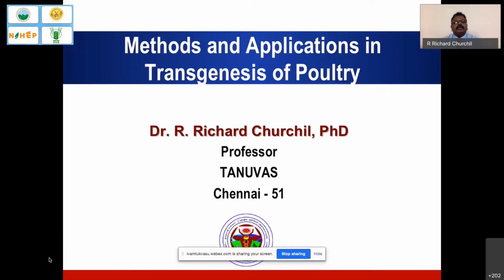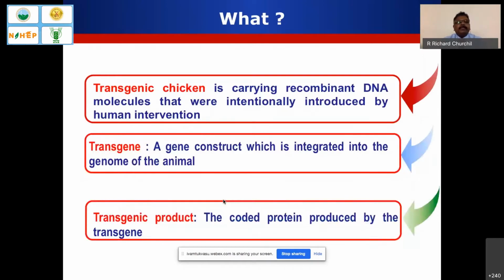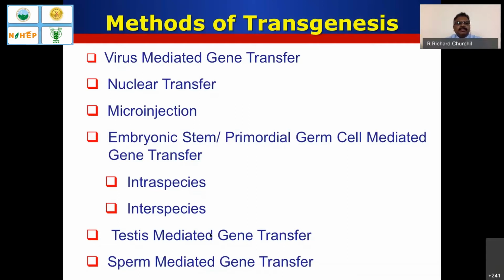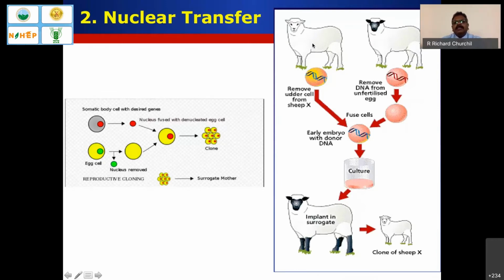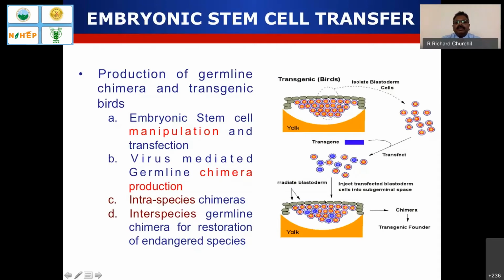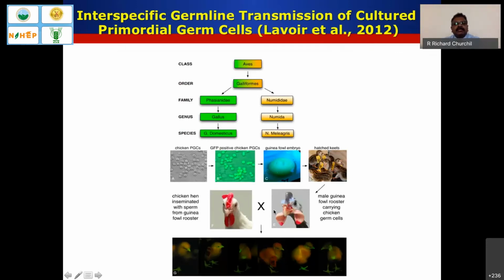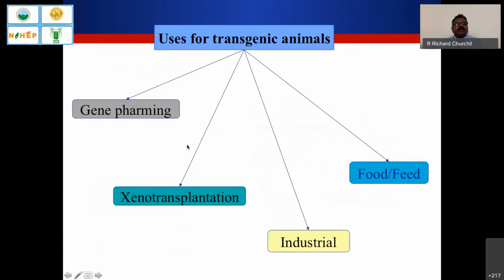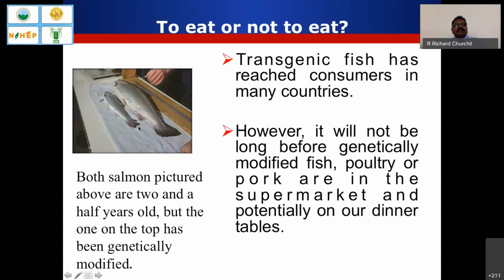Methods and Applications of Transgenesis in Poultry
Prof. Dr. Richard Churchill, Directorate of Research, TANUVAS

International Webinar Series organised by the College of Avian Sciences and Management under the Faculty of Poultry Science, Kerala Veterinary & Animal Sciences University, jointly with the ICAR (NAHEP) as part of the virtual inauguration of the Innovation Grant Project.
The Webinar series entitled “Role of Poultry Sector in boosting the Post-COVID Indian Economy"